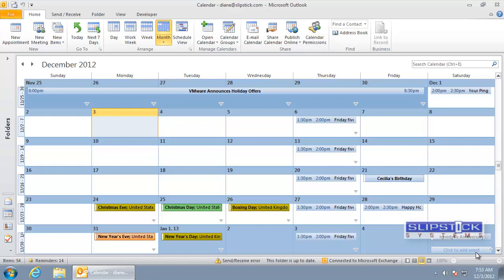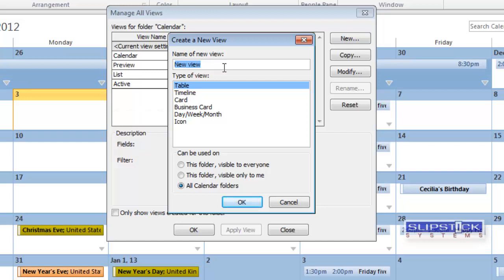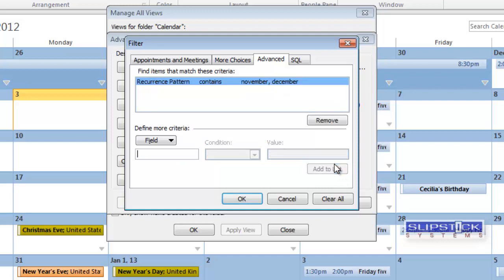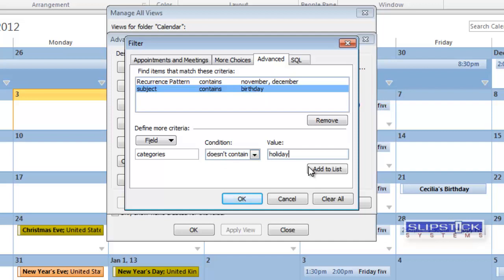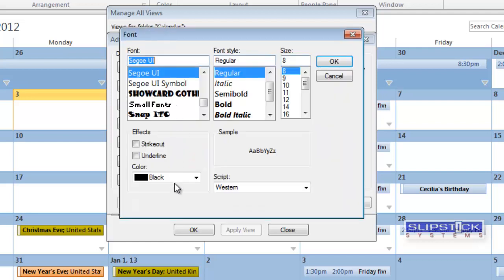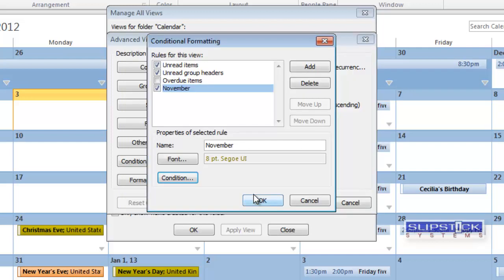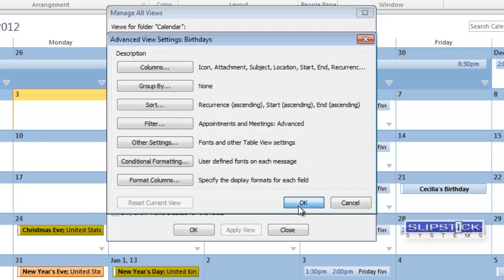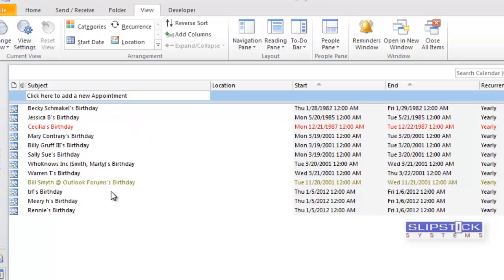Custom view to display only birthdays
How to create a custom Outlook view to list upcoming birthdays or to display all birthdays.